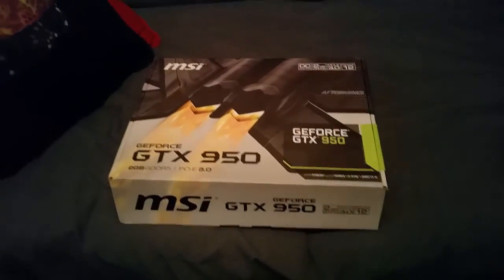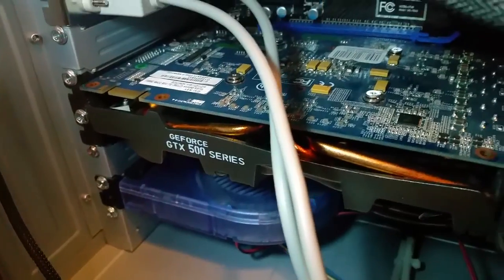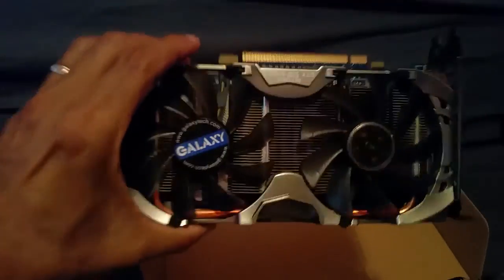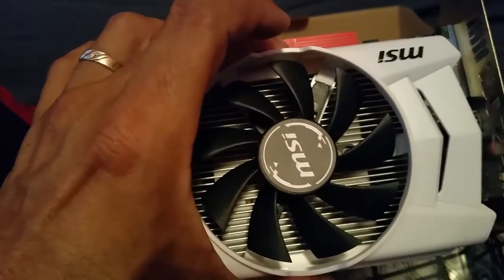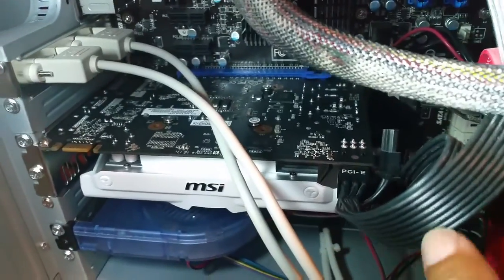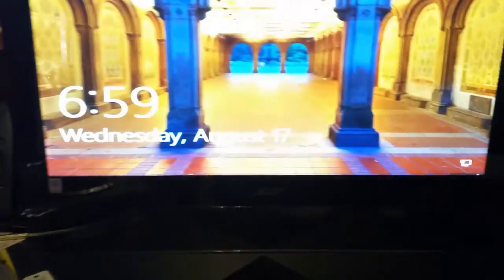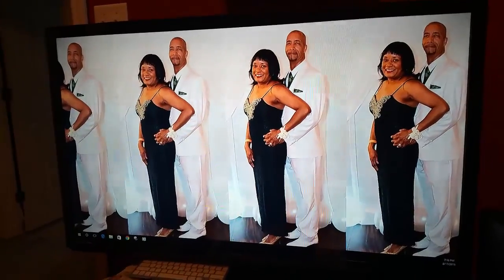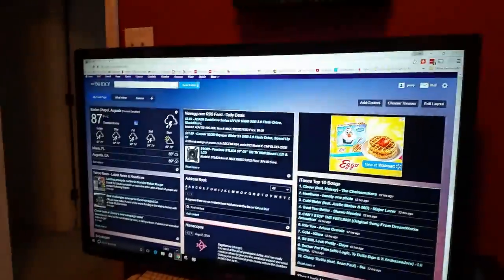Installing my new GTX950 video card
Installing GTX950 video card